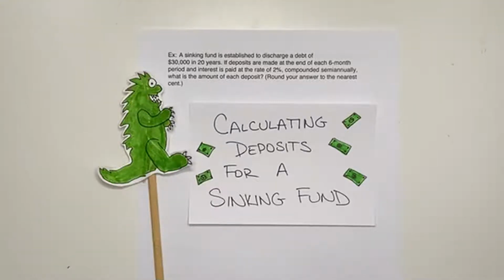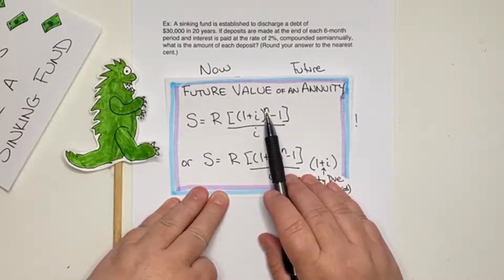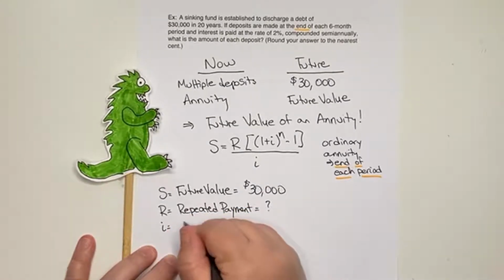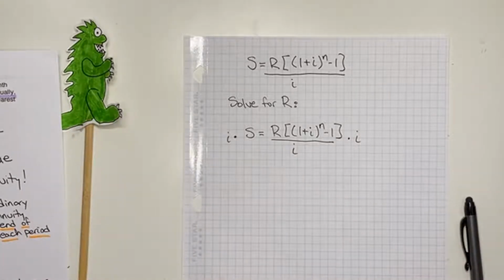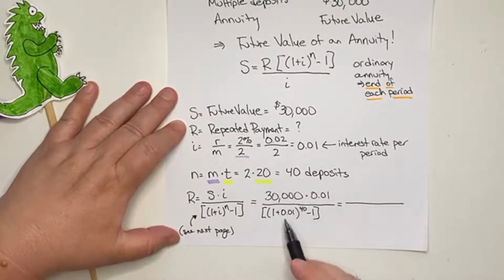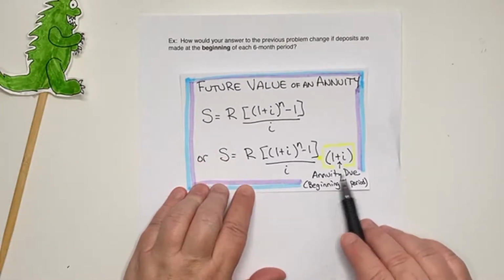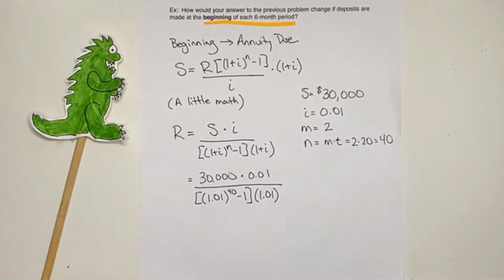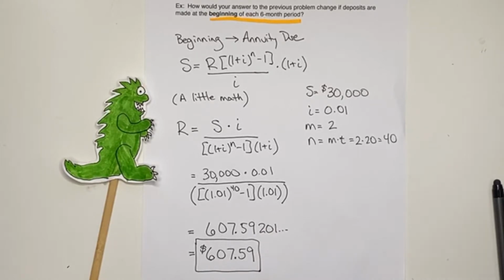Math 75 6.3 Calculating Deposits for a Sinking Fund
And example of calculations involved in finding the correct deposit amount for a sinking fund.